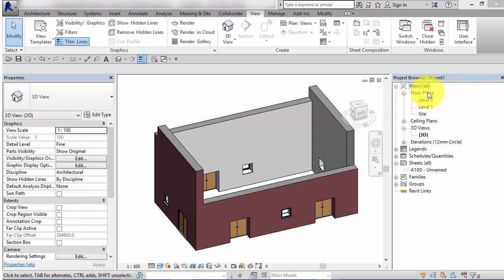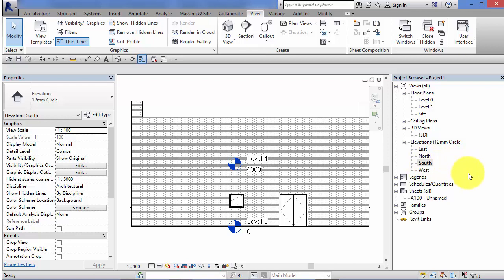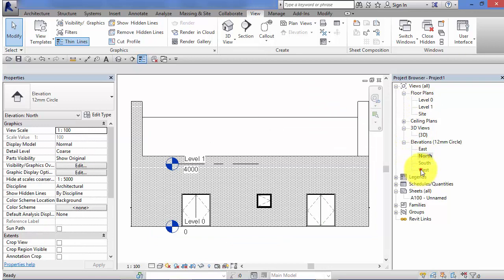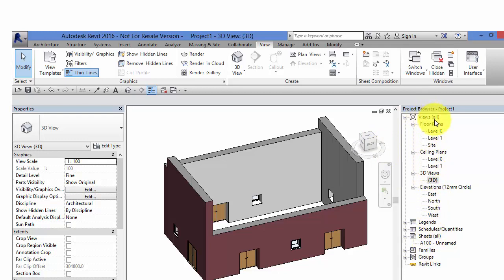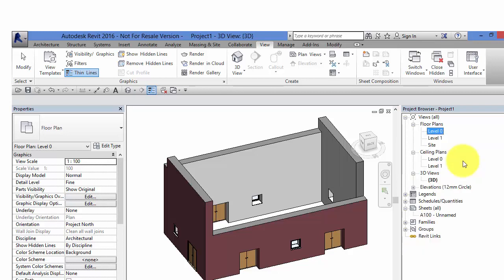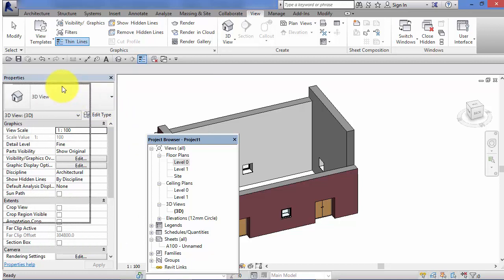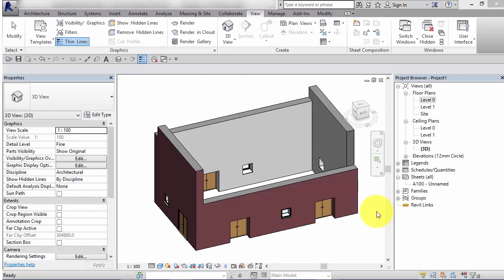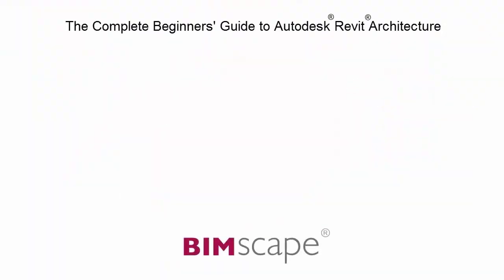Module 2: Unit 4: Revit Architecture: The Project Browser